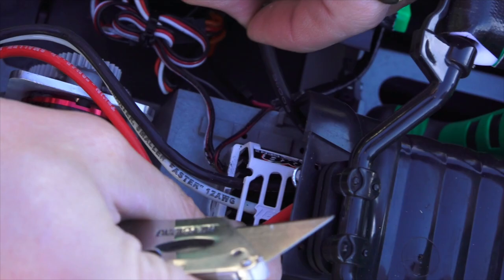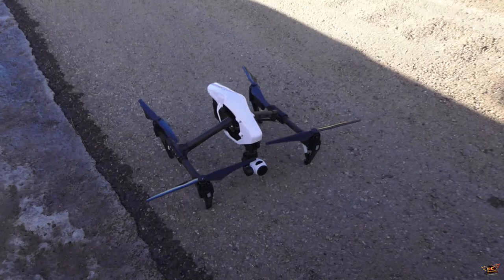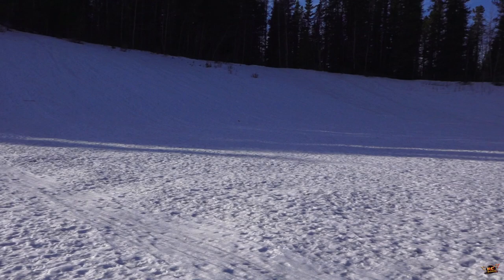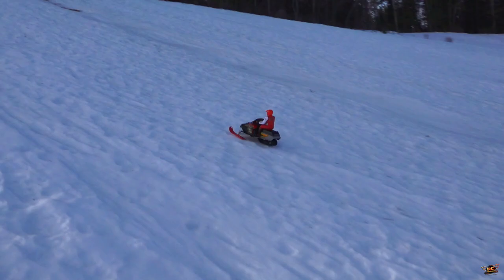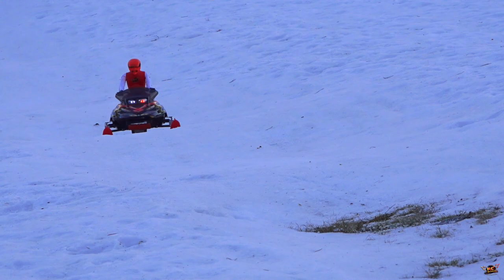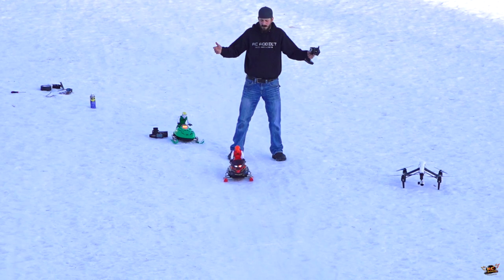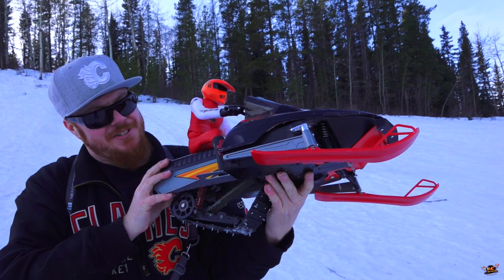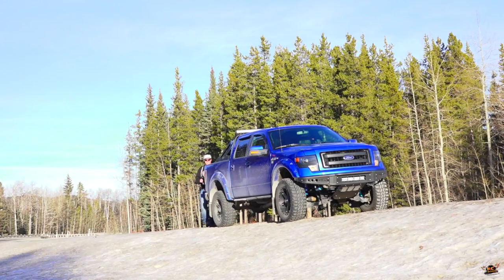RC ADVENTURES - Snapped in Half on a Hill Jump - Electric Snow Mobiles (Radio Controlled)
- The sun was hot, but the snow had frozen overnight into a complete field of ice. We had our challenge laid out ahead of us. Both of these sleds are powered with brushless high rpm 2250kv electric motors. These motors are powered by high output lithium polymer batteries - with a 50c discharge. Each one of these snow machines are also equipped with high current ESC's (Electronic Speed Controllers - in laymen's terms - the brains). They allow for maximum voltage to be transferred from the battery, to the motor.

Truly, these sleds are a great experiment for us to see if we can get some awesome challenges done. Our first one - HiGHMARKiNG

"Highmarking" or "High-Marking" is a popular activity performed by snowmobilers in mountainous terrain, where the snowmobile operator tries to ride as far up a steep mountain slope as possible, then turn around and come back down the hill without getting stuck, rolling the snowmobile or losing power.

This activity is extremely dangerous because optimum highmark terrain is typically in areas where avalanche danger is extremely high. Snowmobilers are the recreation group most likely to be killed in an avalanche, largely due to the activity of highmarking

A High mark begins when a snowmobiler leaves an established trail and fully accelerates; blazing his/her own trail upward toward the summit of a snow-covered mountain face, ideally lying at a 30-45% grade. As the terrain gets steeper, the machine's acceleration slows down. At the apex of the elevation gained, the rider must sharply turn 180 degrees and descend the feature. The height of the arching track left in the snow by a pioneering rider usually sparks competition within members of a rider's party, urging the rest to surpass the height of the original arch, thus initiating a competition. High marks vary in their degrees of difficulty depending on the pitch of a given ascent and conditions of the snow.

As  demonstrated in todays video, Highmarking involves serious personal injury risk factors, most notably the danger of the rider triggering an avalanche and becoming buried in the ensuing cataclysm. Highmarking accounts for more than 63 percent of the avalanche fatalities involving snowmobilers in North America." Highmarking should only be attempted by snowmobilers who are equipped with avalanche transceivers and accompanied by other riders capable of detecting a distress signal and rescuing a buried snowmobiler.

No actual people were hurt during the filming of this episode of RC ADVENTURES!

Each one of our sleds are fairly stock, but with the upgrades available from the manufacturer, Art Attack Snowmobiles.

In my opinion, this is not a "first-timers" RC. This is an Intermediate learning machine.  Im still trying to figure somethings out.. but I can say the fun factor is a 5 Star, plus!

The aerial camera we used in this film is the DJi iNSPiRE 1.

We hope you enjoy this film, and are inspired to get out and have fun with the radio control hobby.